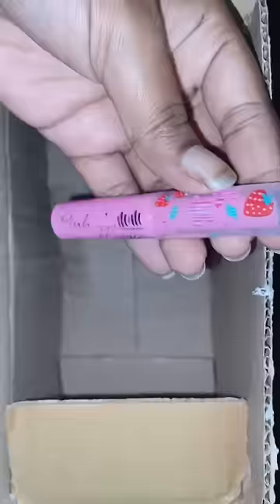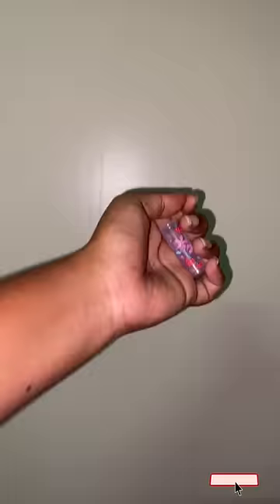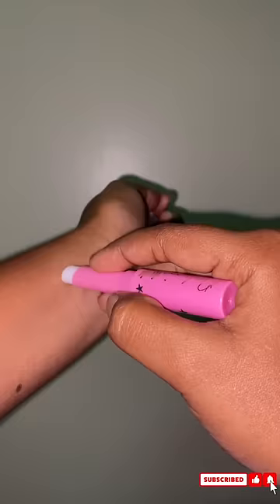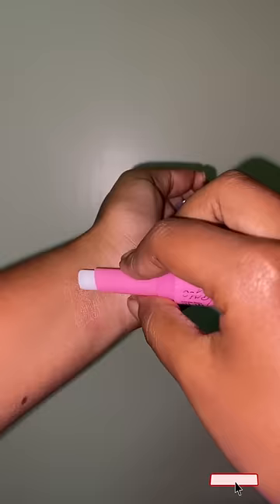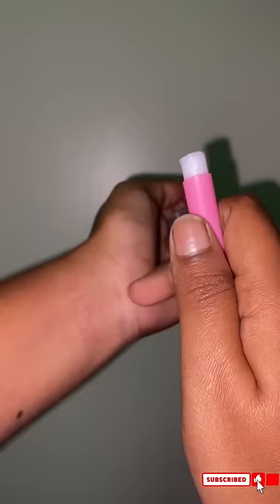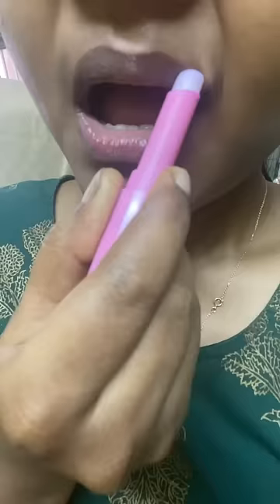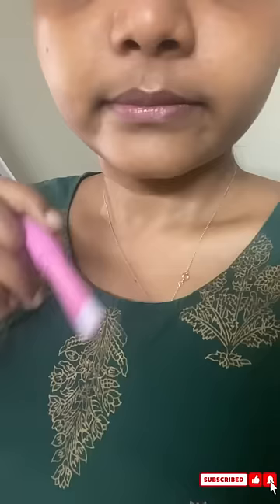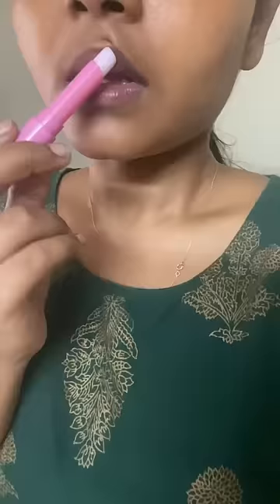Rs.50/- Colour Changing Lipstick | All Skin Types